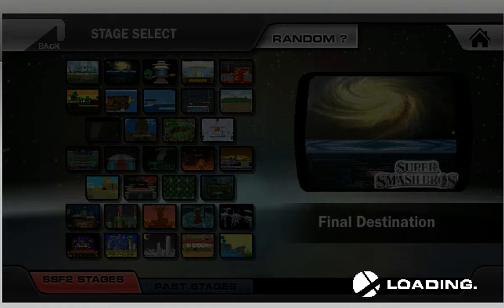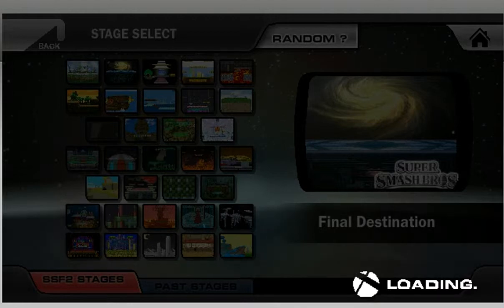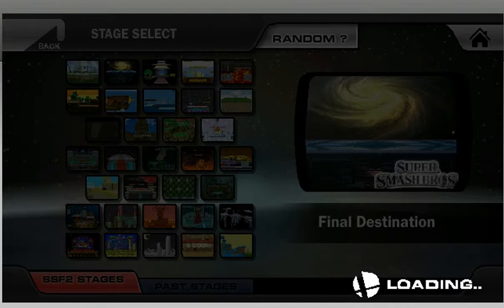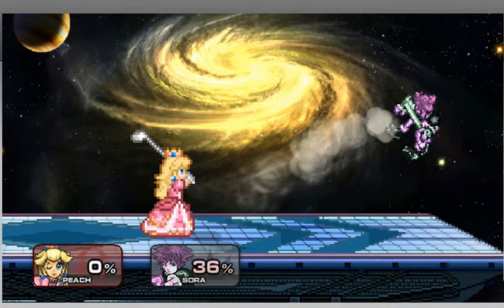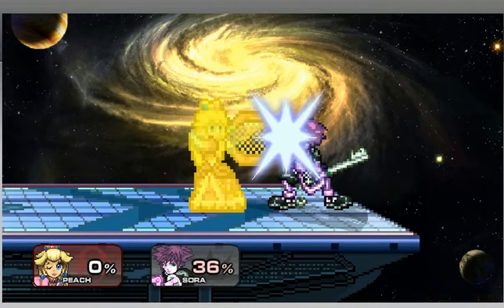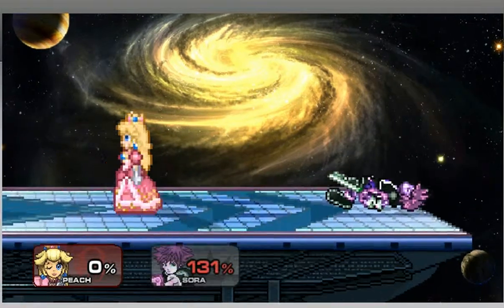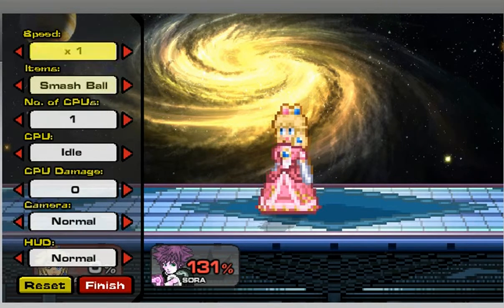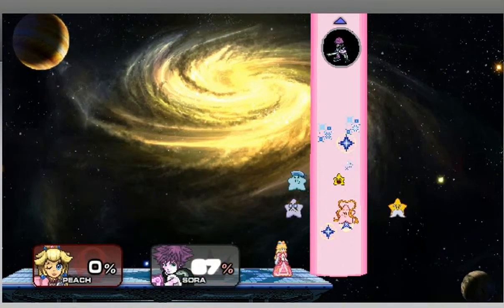100 subscriber special Super smash flash 2 v 0.9: Peach's moveset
Toad noo